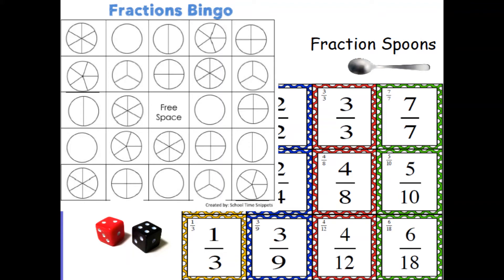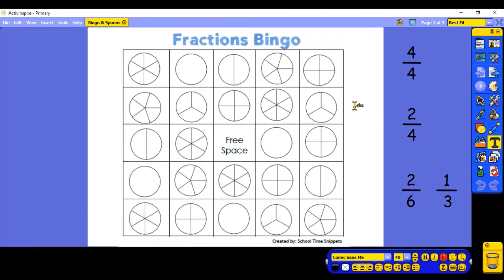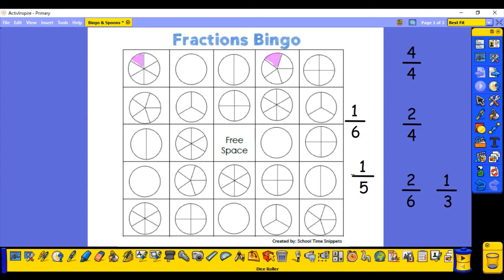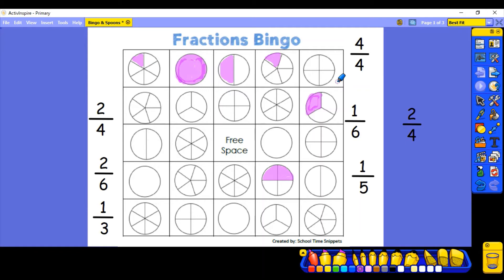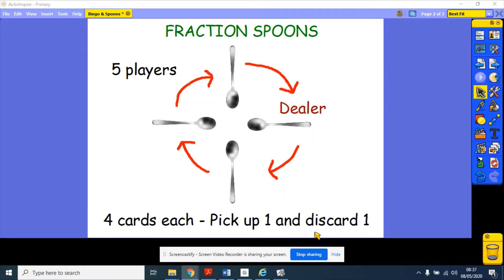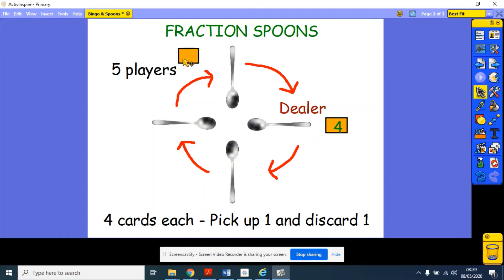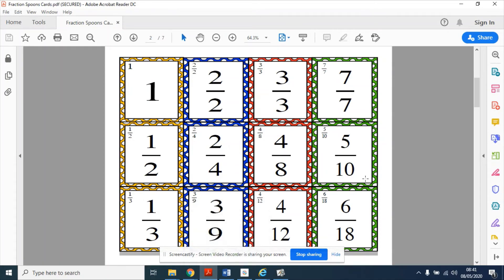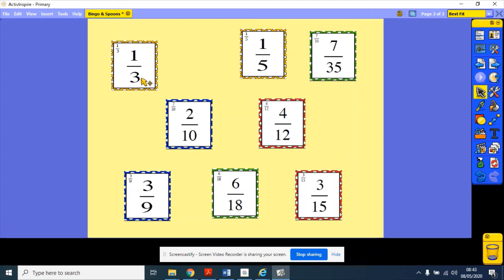Fraction Games - Bingo and Spoons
The games and resources were found on these blogs -